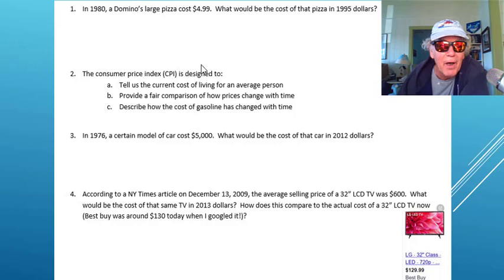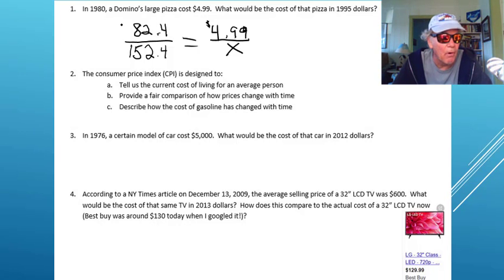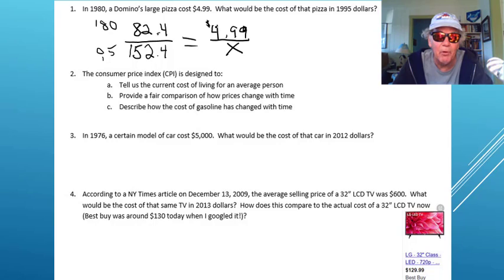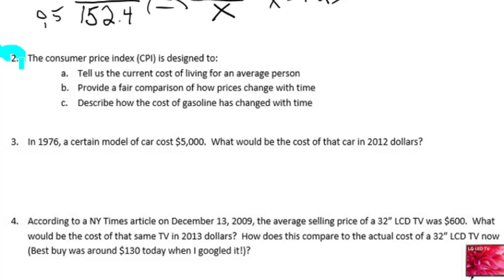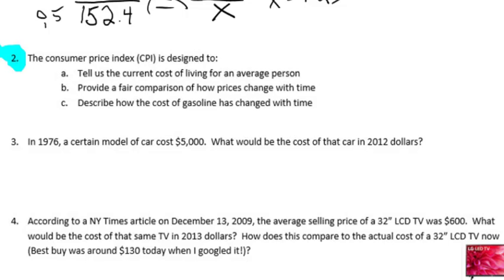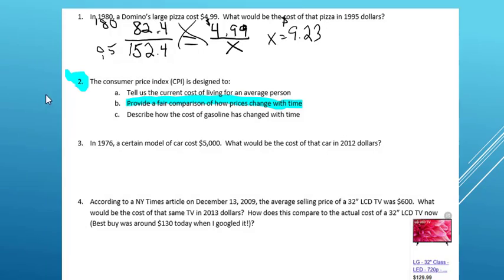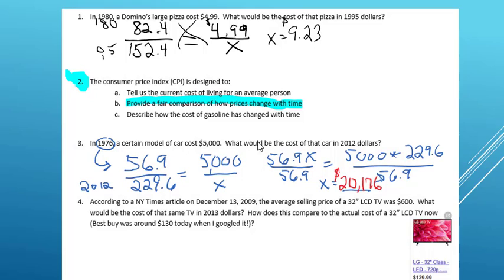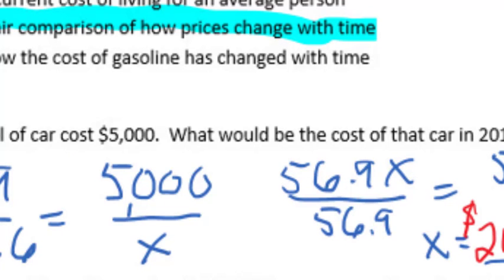123 Lesson 14